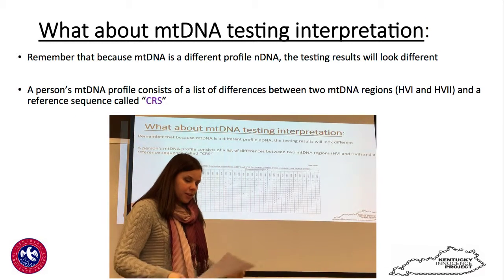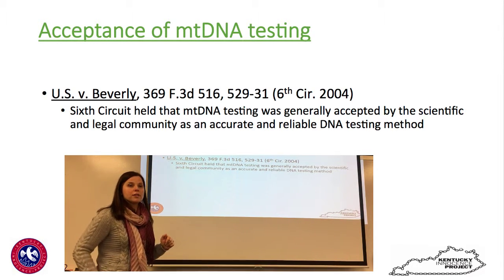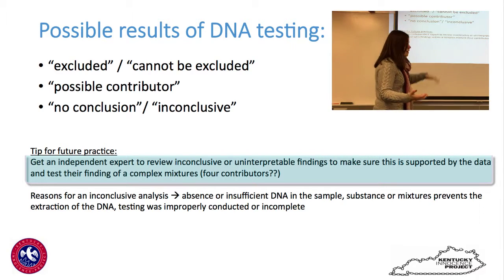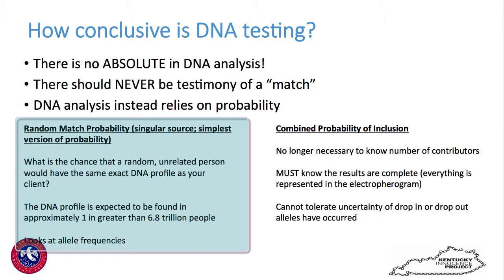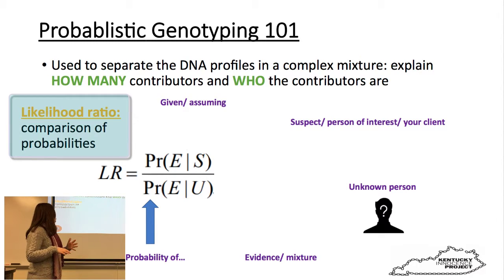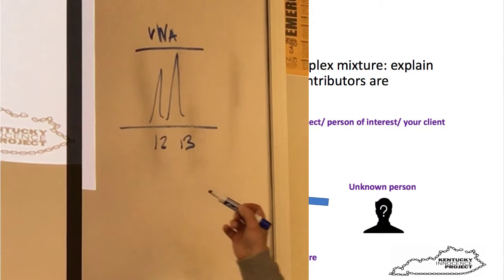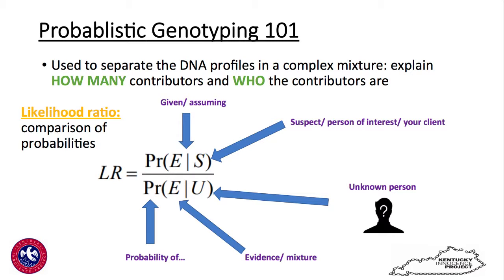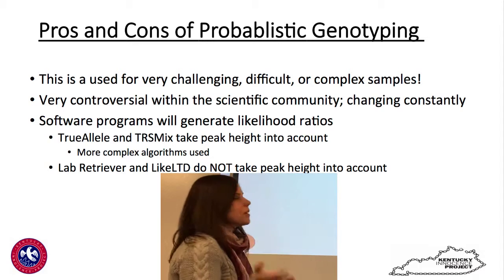DNA Part E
DNA Part E.  KIP.  Chrissy Madjar